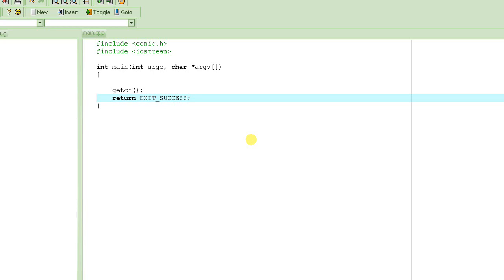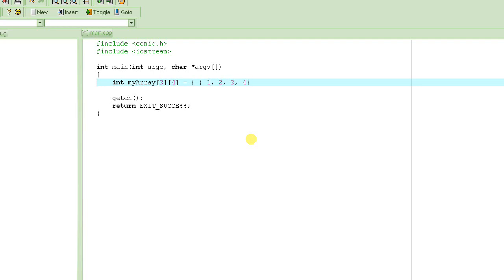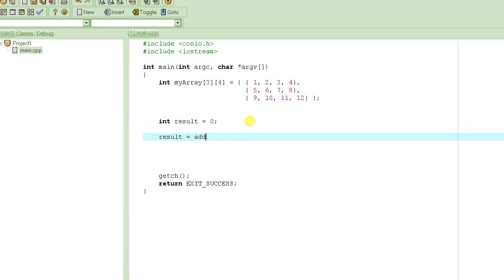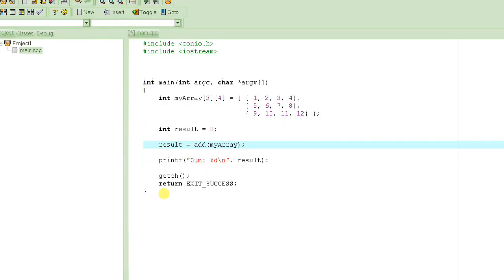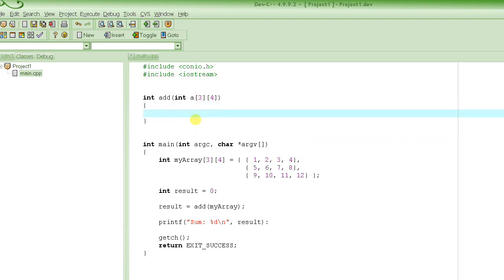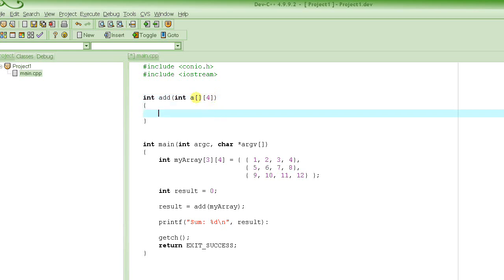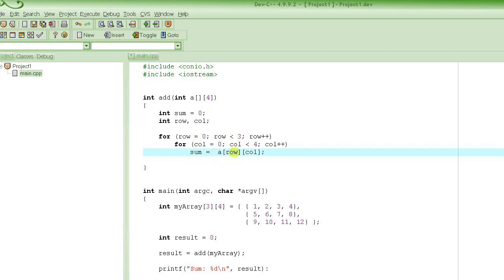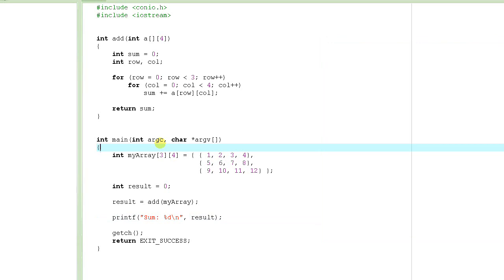C Programming Tutorial # 36 - Passing 2-Dimensional Arrays to Functions [HD]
In this tutorial we learn how to pass 2-dimensional arrays to functions and how to call such functions.